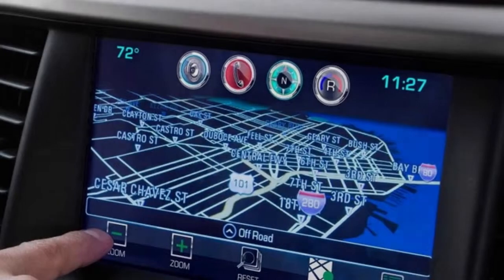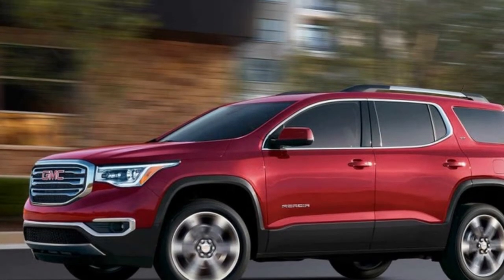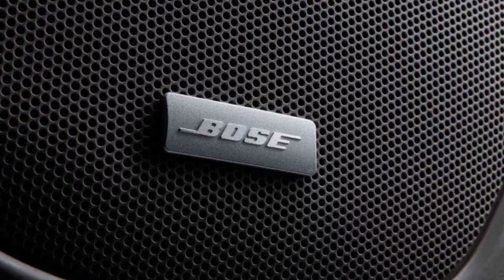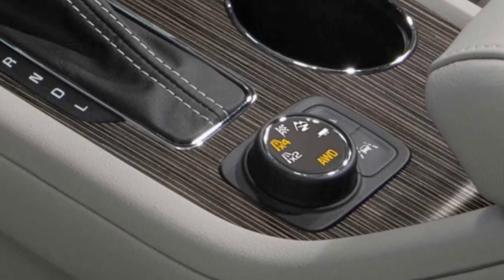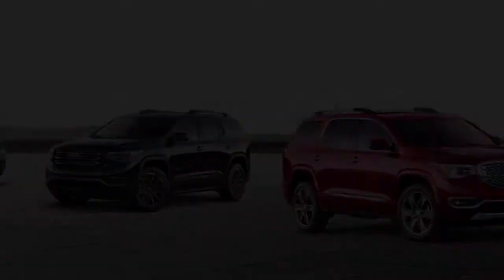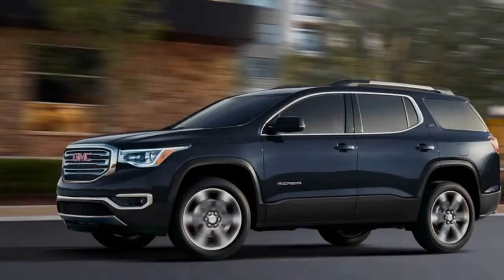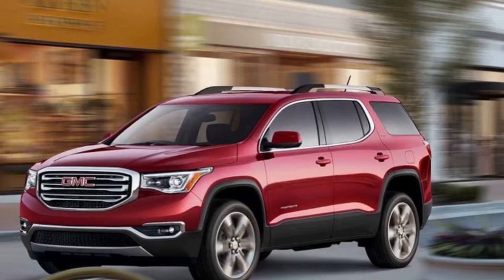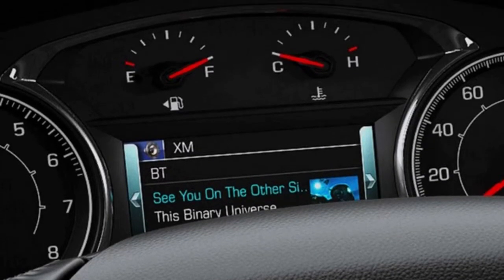2018 GMC Acadia Mid Size SUV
2018 ACADIA MID-SIZE SUV

The 2018 Acadia SUV personifies our Professional Grade attitude. Acadia’s flexible, accommodating space and functionality is seamlessly melded with style, safety, and technology.

The 2018 GMC Acadia mid-size SUV offers the latest technology and infotainment innovations that help you stay conveniently connected and in control.